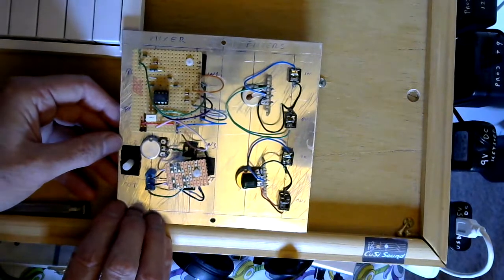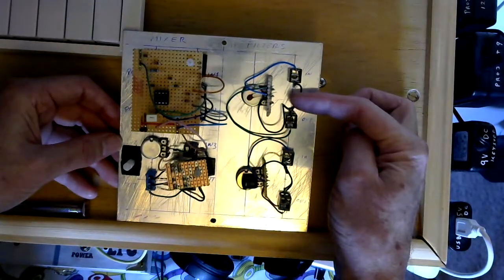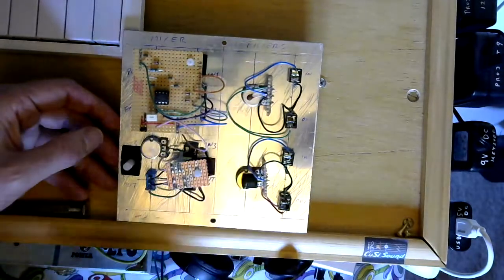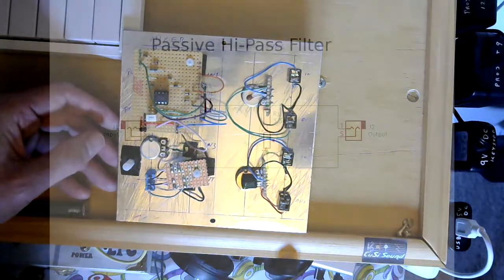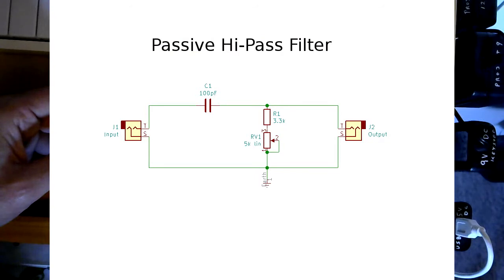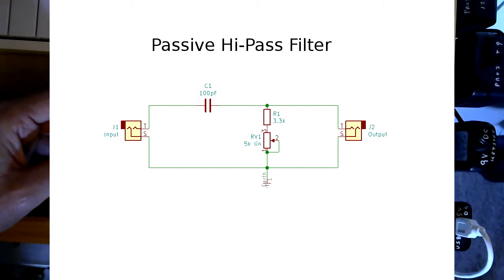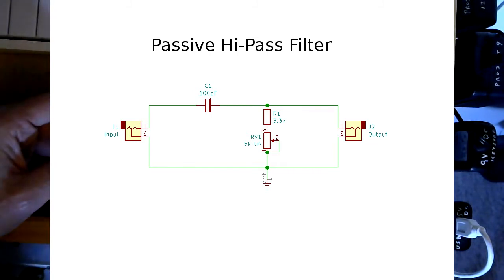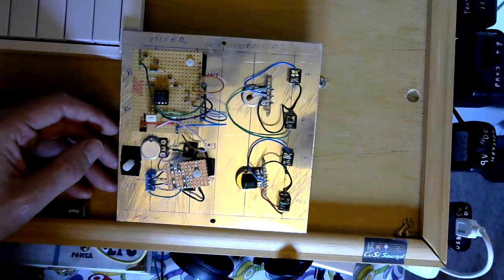Project Nine Modular Analogue Synth: Filters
In this video I take a look at the last panel on my Project Nine diy modular analogue synth. This panel contains a second envelope generator, as described in the last video so not in this one, and passive high pass, low pass and lo-lo pass filters. I will show you the circuits for the filters and demonstrate how they affect the output from the VCOs.